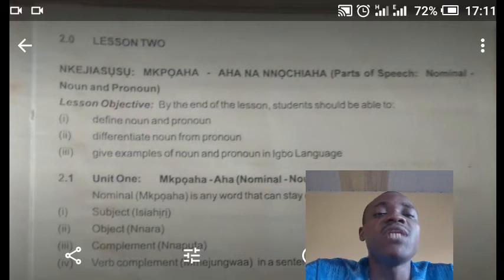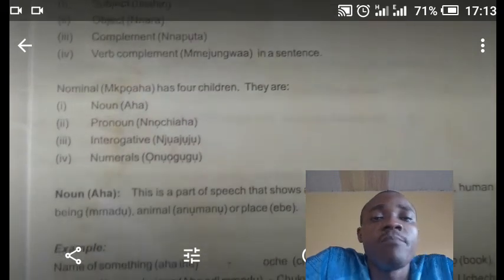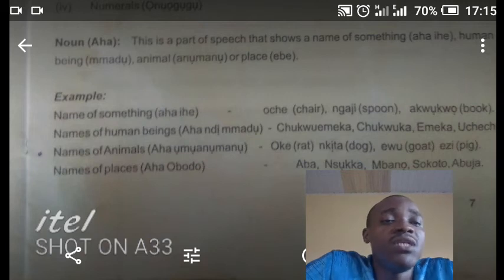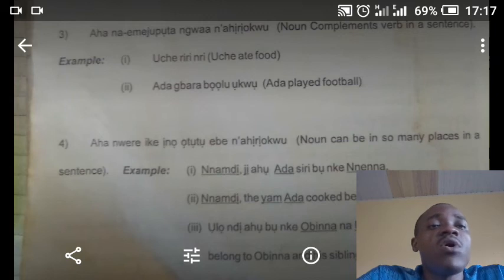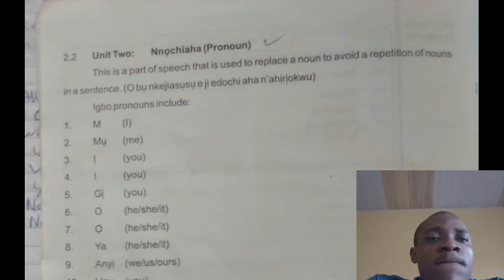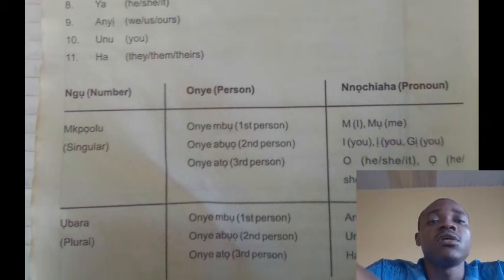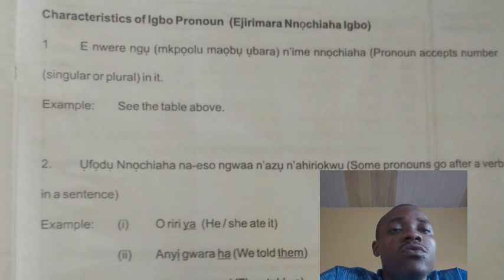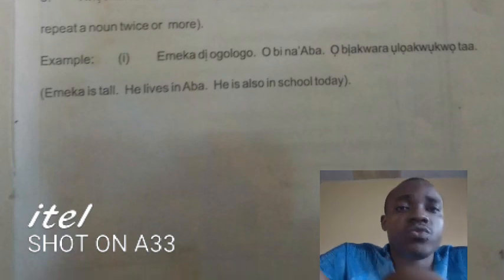Parts of the Igbo speech.Nominal. Noun and pronoun/Jss2/First term/Week 2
Parts of the Igbo speech